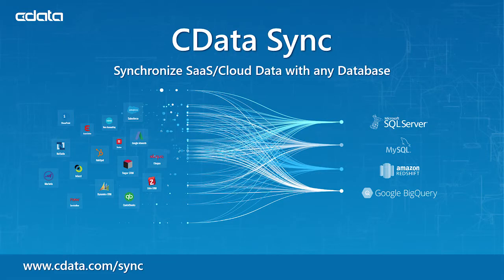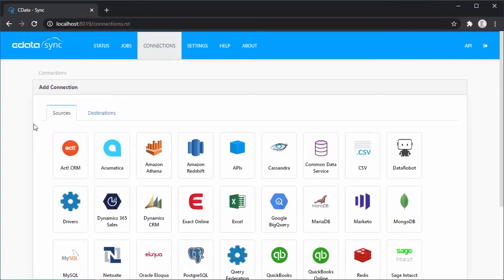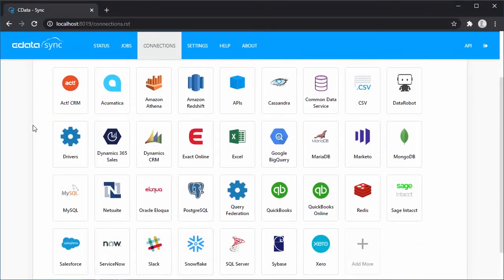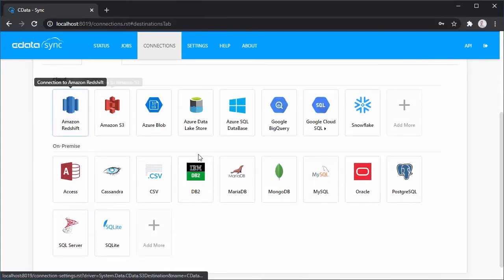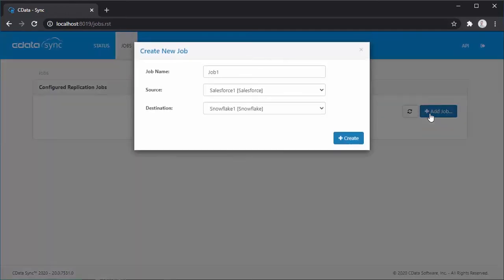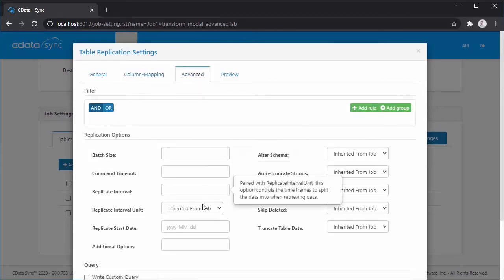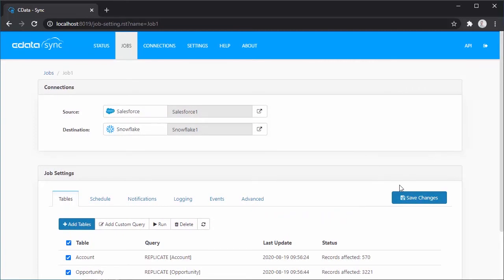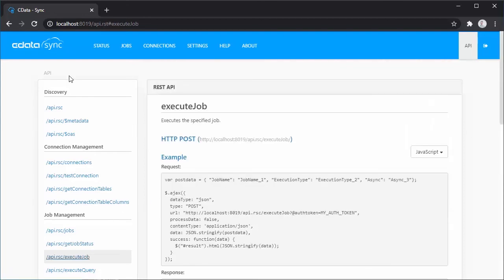(UPDATED April 2022 - See Description) CData Sync 2020 Overview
A brief overview of the 2020 Version of the CData Sync application, the best tool for replicating your SaaS/Cloud data to on-premises and cloud-based databases.

Replicate data from any of 100+ SaaS, BigData and NoSQL data sources to any popular on-premise or cloud-based database.

0:40 The About Page & Licensing
1:04 Adding a Connection to a Source (Salesforce)
1:25 Adding a Connection to a Destination (Snowflake)
1:55 Creating a Replication Job
3:02 The Status Page
3:12 The API Page
3:31 Wrap Up